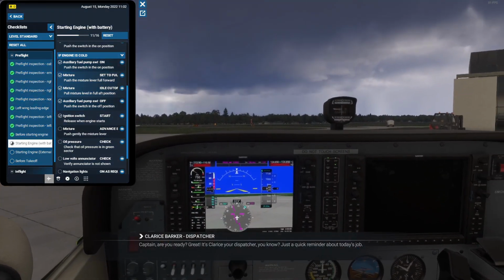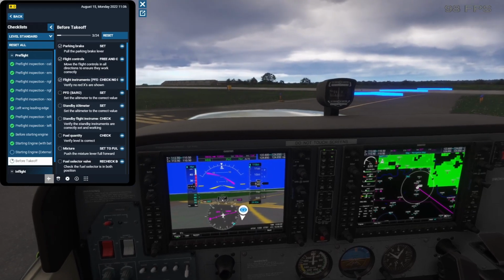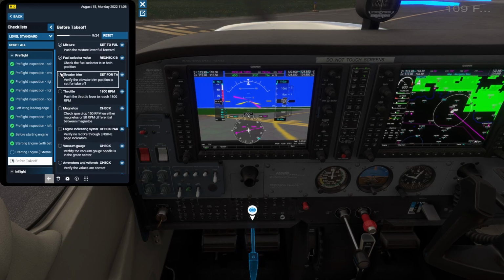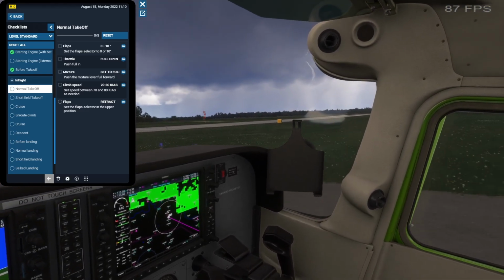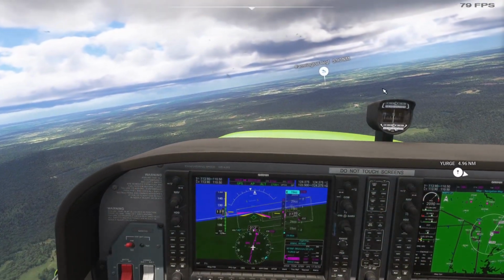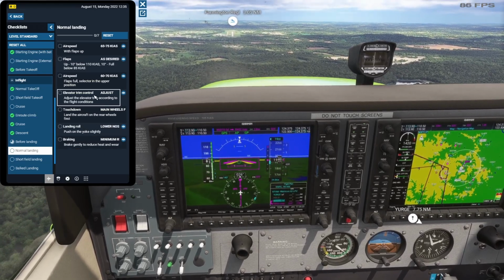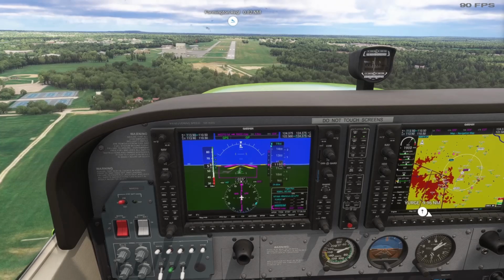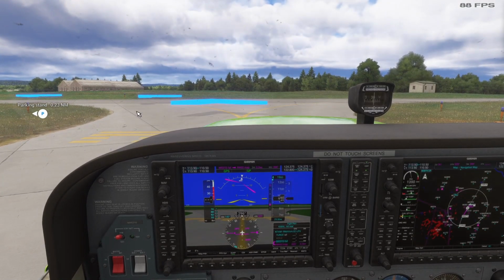MSFS2024 Career E6, Cargo Marshal MO to Farmington MO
5800x3D 4070ti 1080p Ultra